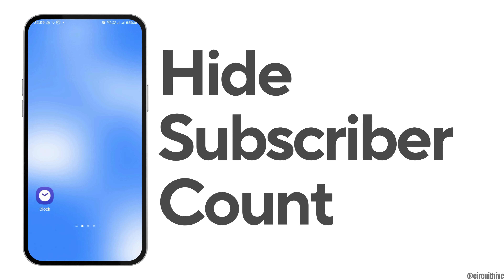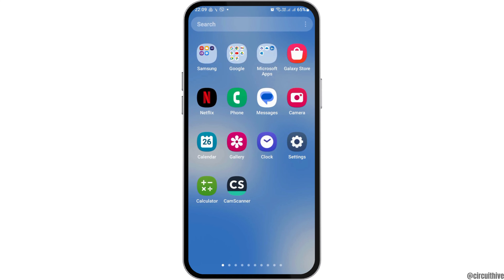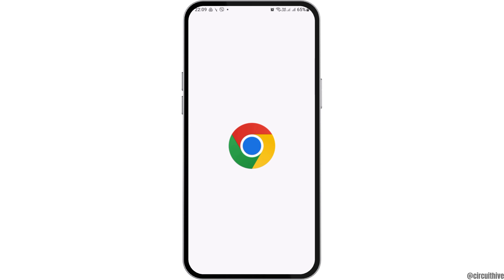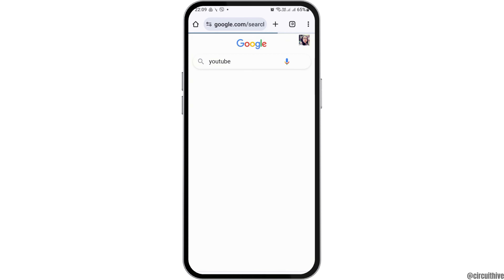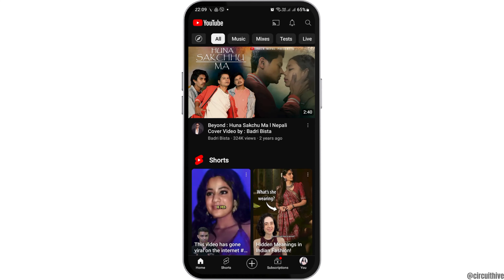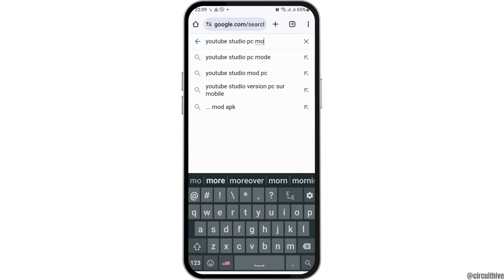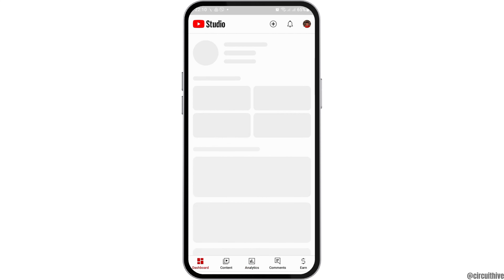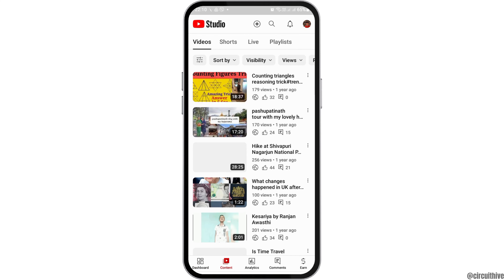How To Hide Subscriber Count On Youtube (2024)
This 2024 guide will show you how to hide your subscriber numbers from public view, allowing you to manage your channel's appearance more discreetly.

In this tutorial:
0:00 - Introduction
0:05 - How To Hide Subscriber Count on YouTube (2024)

Follow these simple steps to adjust your YouTube channel settings to hide your subscriber count. Whether you're a new creator seeking to focus on content quality or an established YouTuber looking for privacy, this guide provides all the necessary details to make your subscriber count invisible to the public.

Control your channel's visibility and keep your focus on creating great content!